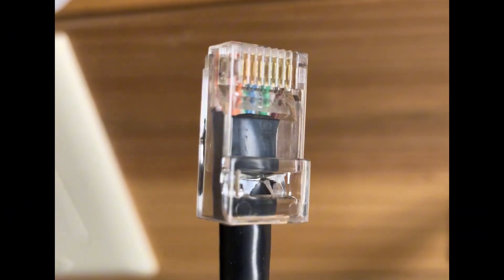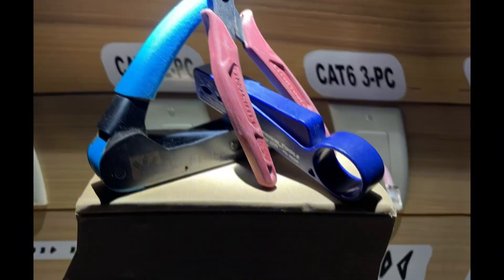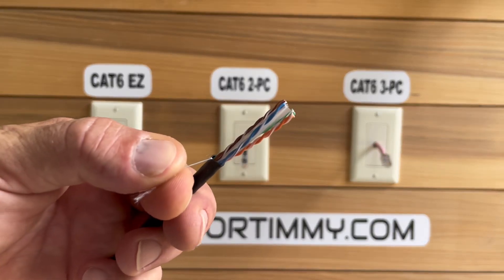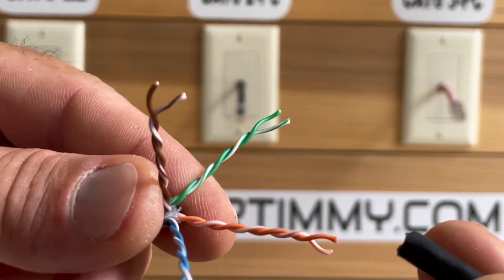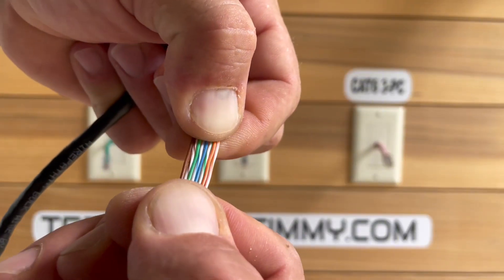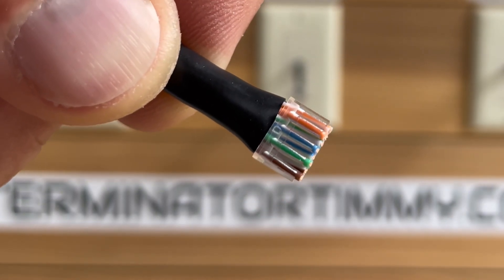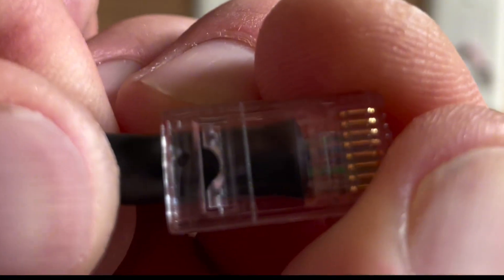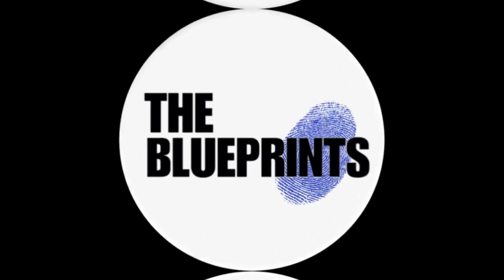How to Terminate The 2-piece RJ45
Join me as I host the 2-piece DIY RJ45 also known as Ethernet. I show you step by step in this video. From start to finish and tested.